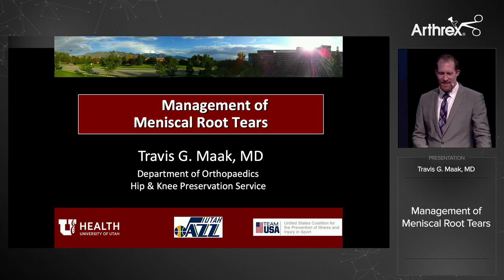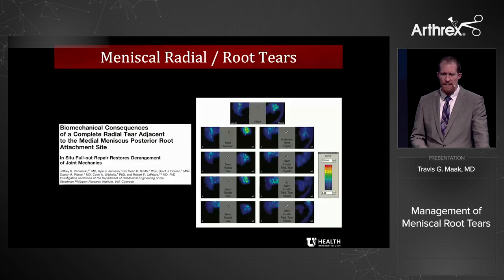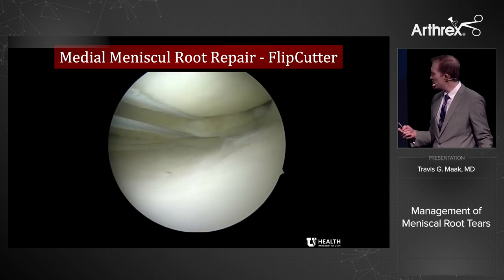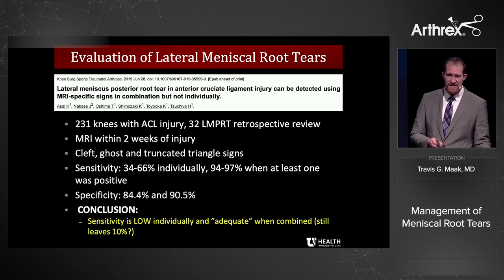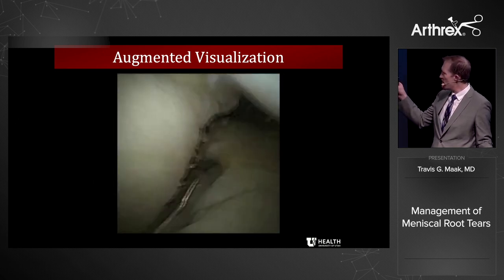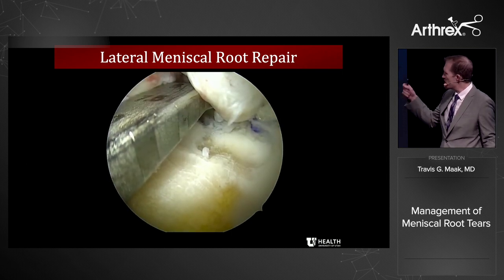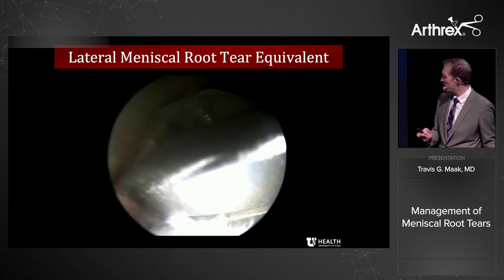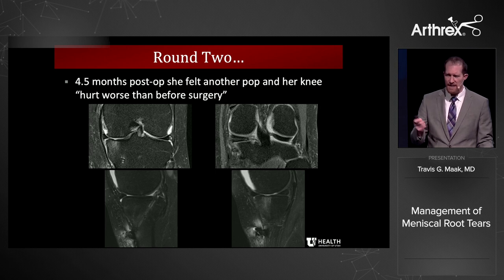Management of Meniscal Root Tears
Travis G. Maak, MD (Salt Lake City, UT), discusses the critical function of the posterolateral and medial meniscal roots, including the need to address this pathology, and unique techniques for repairing disrupted posterior meniscal roots.